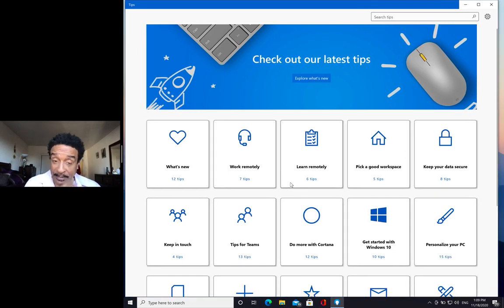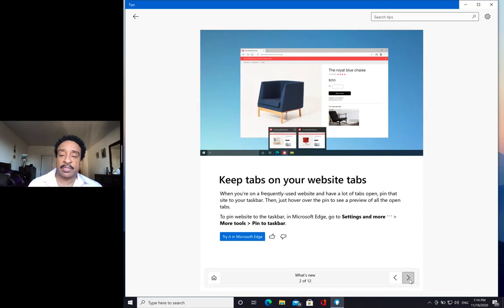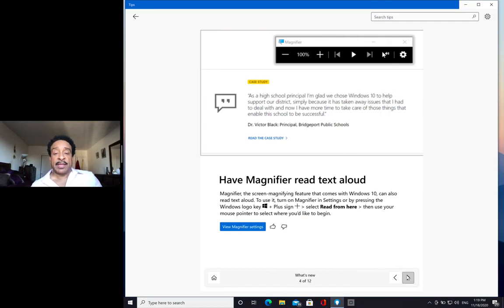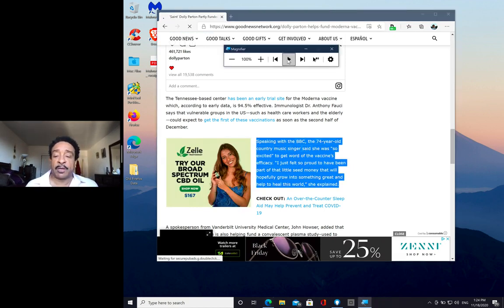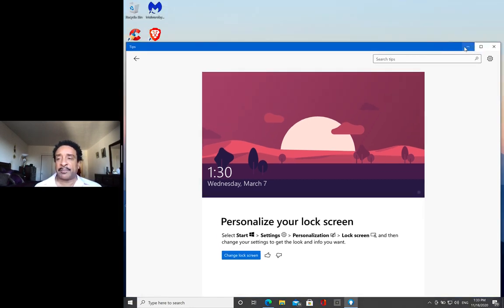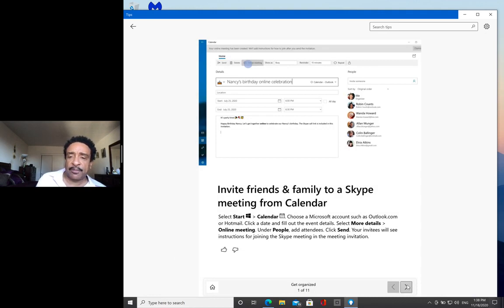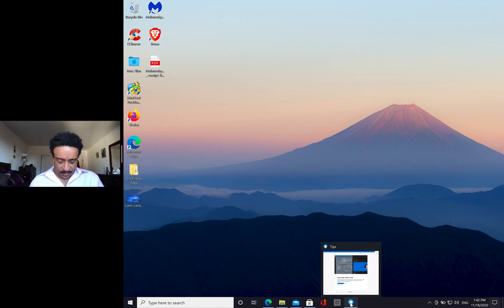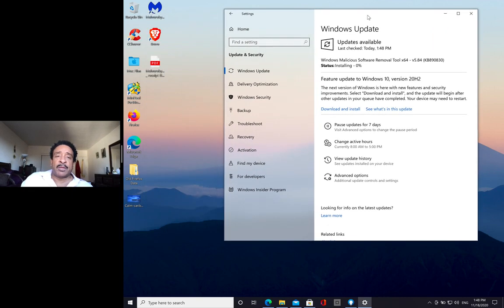Intro to Computers Windows 10 - the TIPS app!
Use this great app to learn more about how to use your Windows 10 PC!